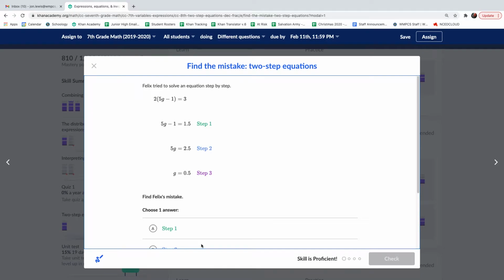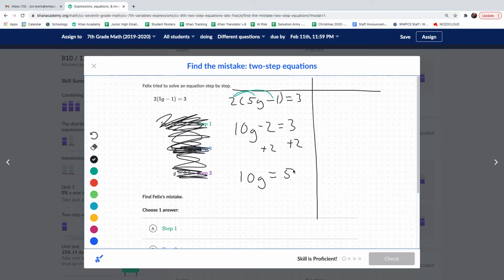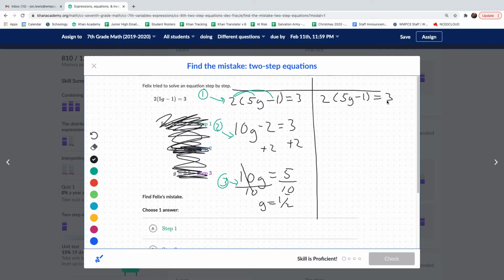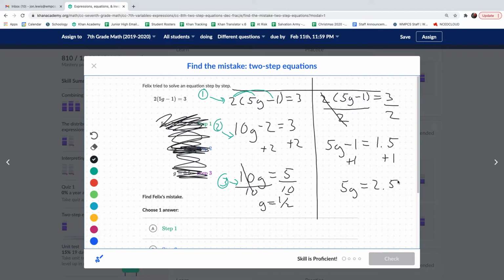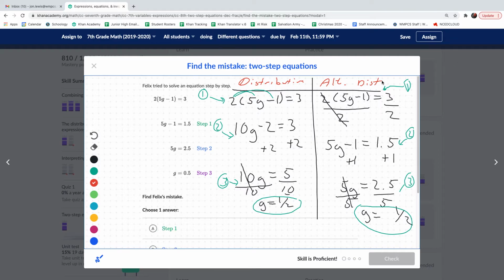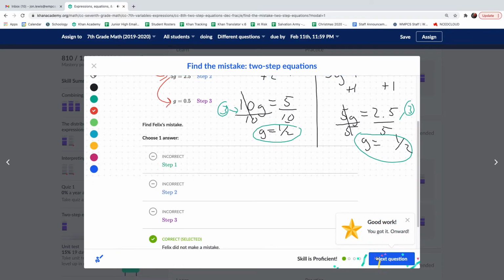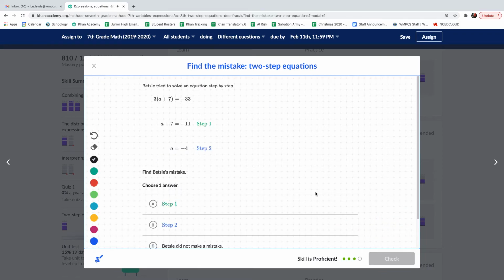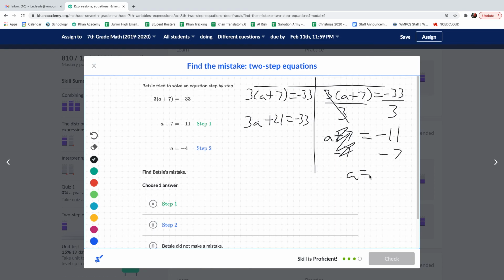Find The Mistake